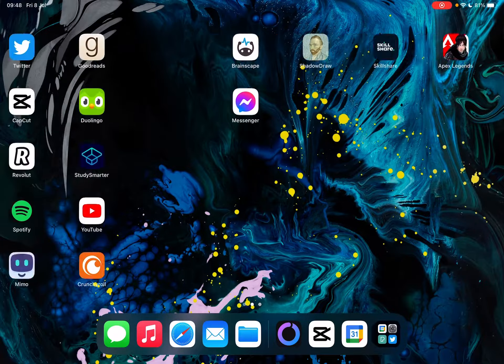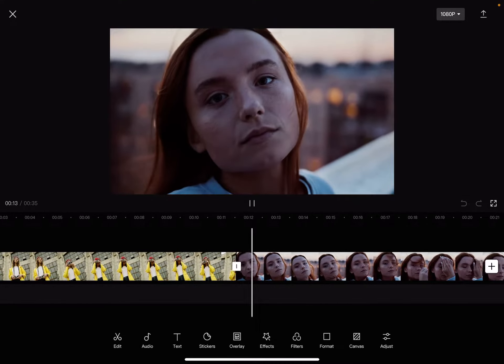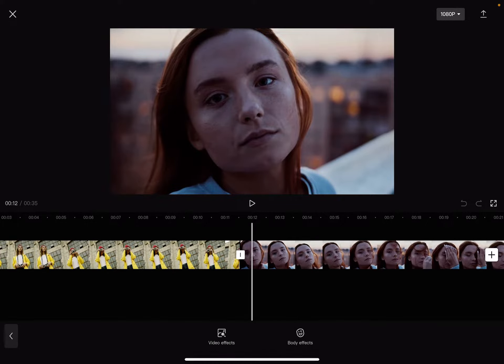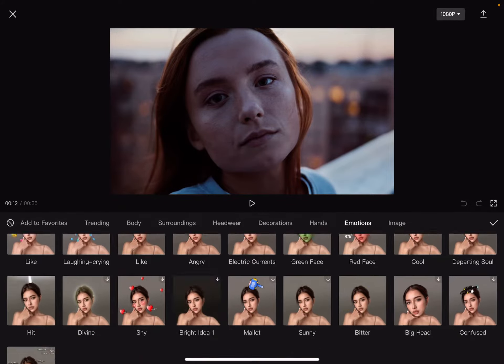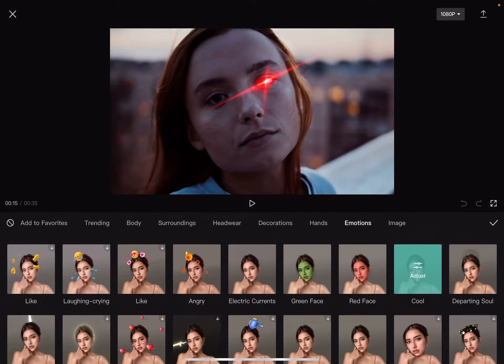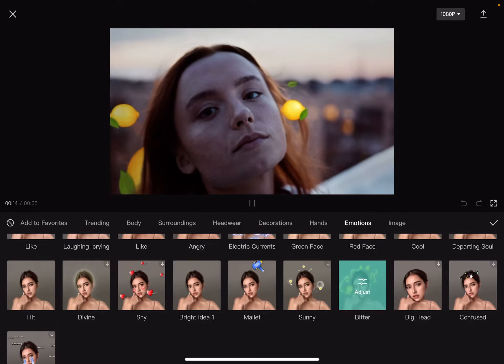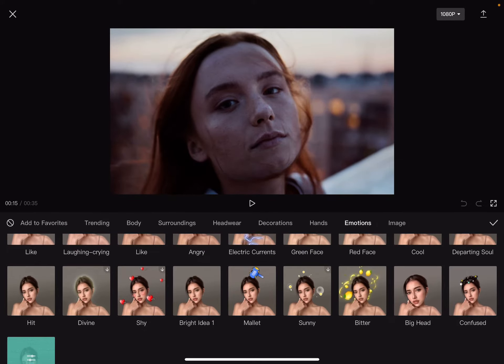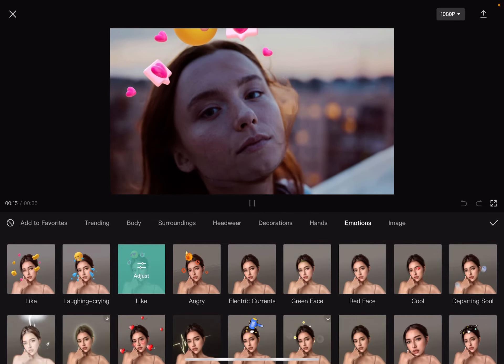How to Add Face Filters to Video in CapCut? - CapCut Tips